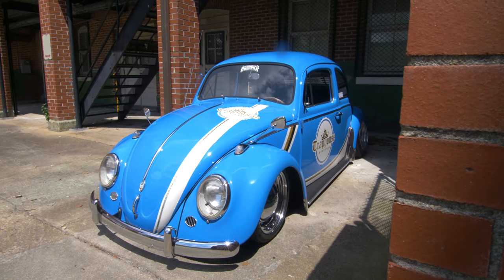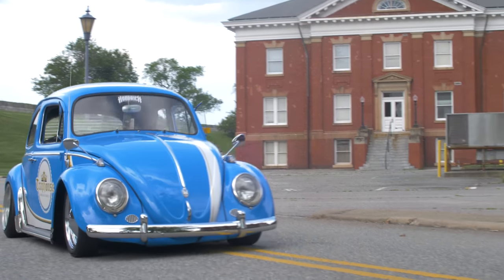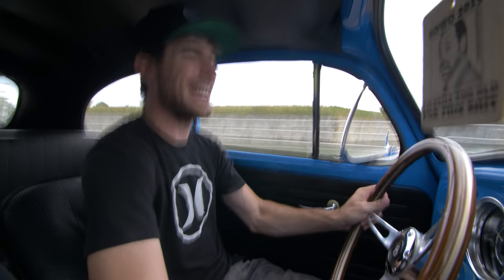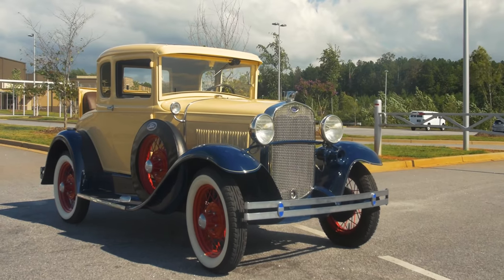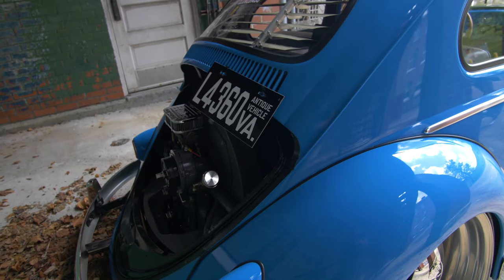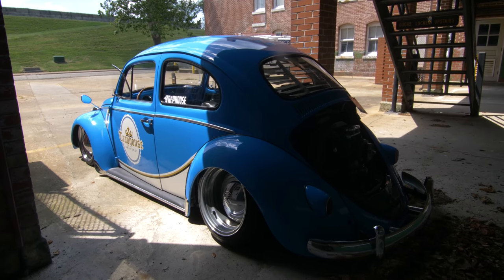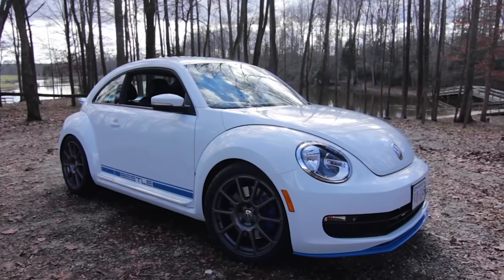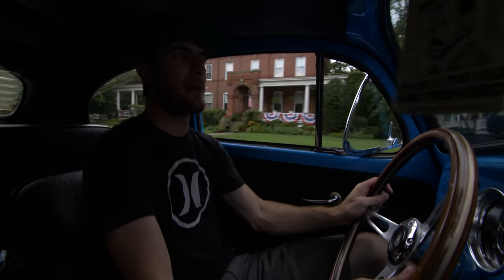Bugs and Bags: 1961 VW Beetle Review!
The VW Beetle is a project car most people can relate to. It was built for 80 years and are found all around the world. Ronnie from trvphous has created one of the best looking BW Beetle's Ive ever seen. However it hasn't been the luckiest project. Fires, mounts falling off. and other challenges to get the perfect fitment. So what makes the Beetle such an appealing stance car? Let's go for a drive and find out!